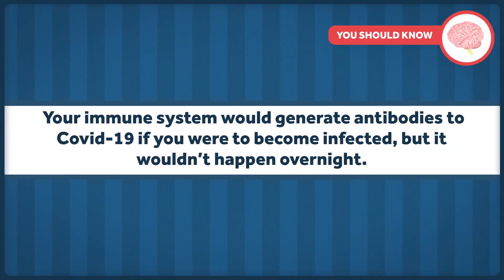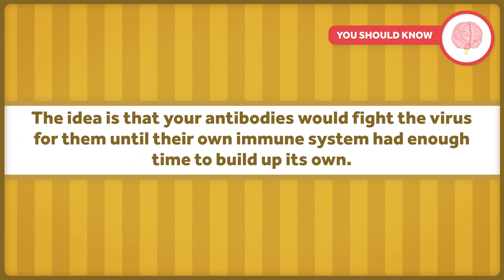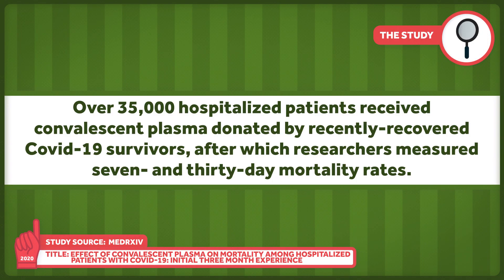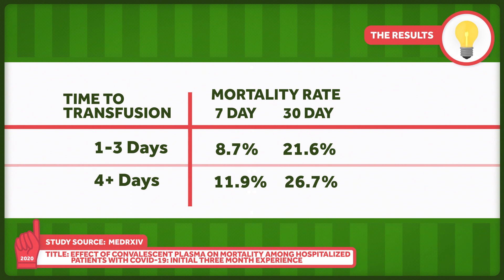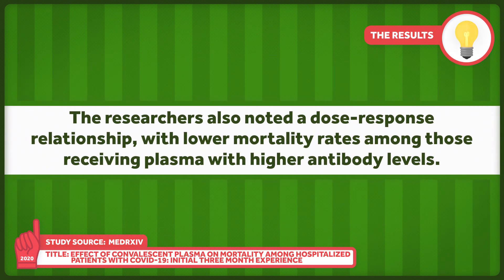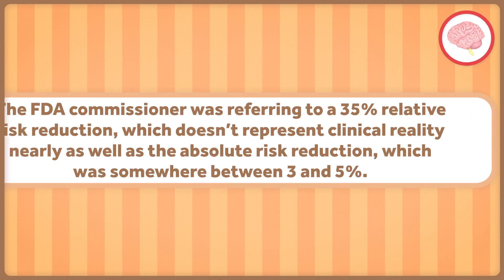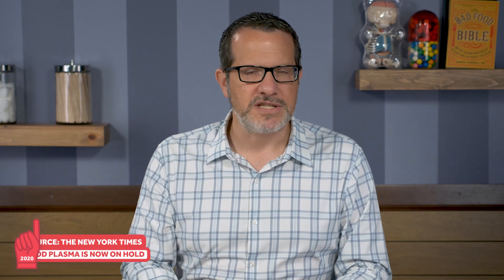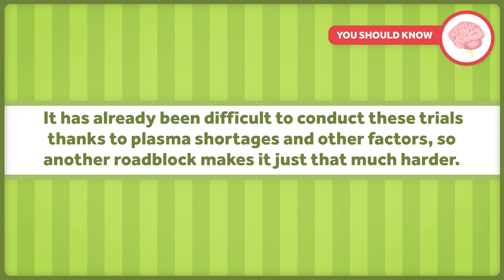COVID-19 and Antibody Plasma Treatments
The FDA recently issued emergency use authorization for utilizing convalescent plasma to treat Covid-19. The idea is that using plasma from a donor who has recovered from Covid-19 has antibodies that can help treat patients who are sick now. Does this work? Are there any downsides to this emergency approval? Let's find out.

Other Healthcare Triage Links:
2.
3.
4. Aaron's book "The Bad Food Bible: How and Why to Eat Sinfully" is available wherever books are sold, such as Amazon